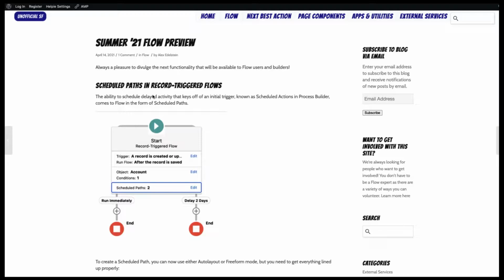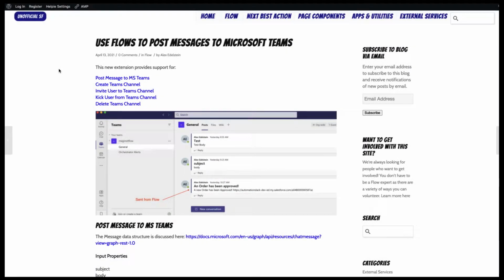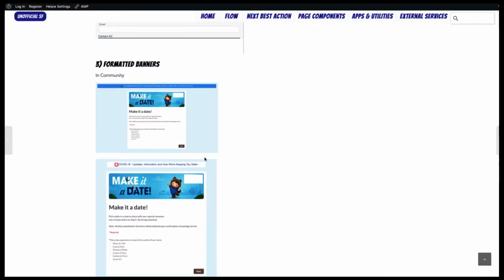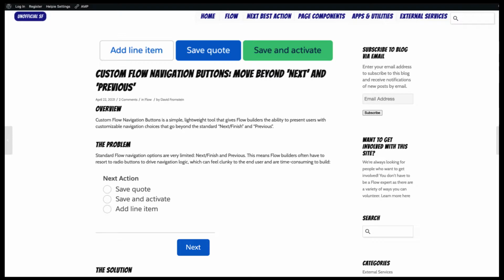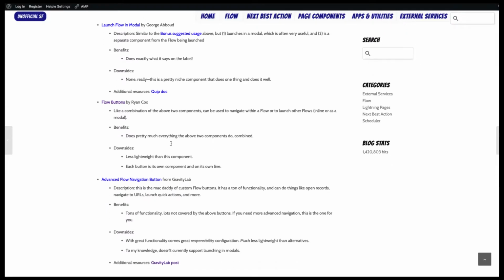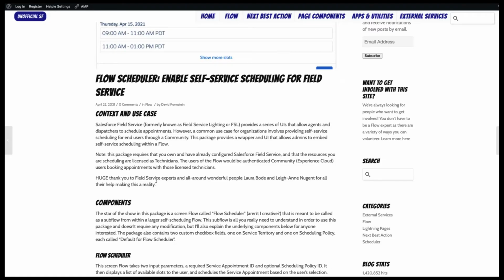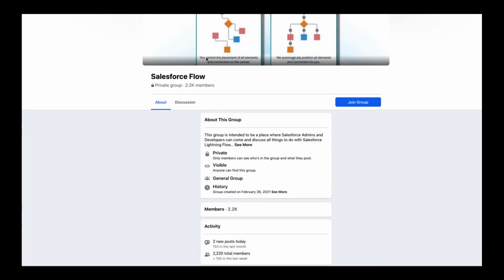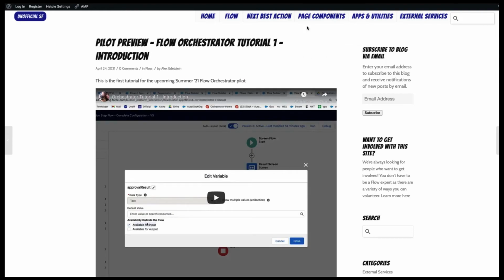April 2021 Flowcast - Salesforce Flow Community Highlights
Alex Edelstein - Summer 21 Release Updates for Flow
Vijay Ignatius - Customize Display fields for the Lookup Component
David Fromstein - Which button is right for me? & Customizing Next/Previous
Paul Carass - Facebook Group for Flow (2.2 thousand people!)
Alex Edelstein & Janani Narayanan - Orchestrator & Flow NBA Pilot Details